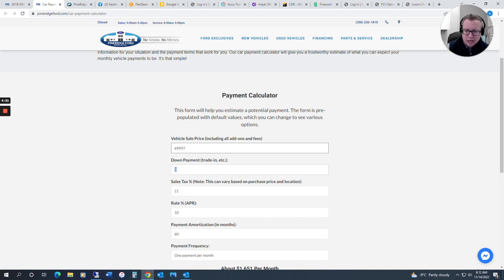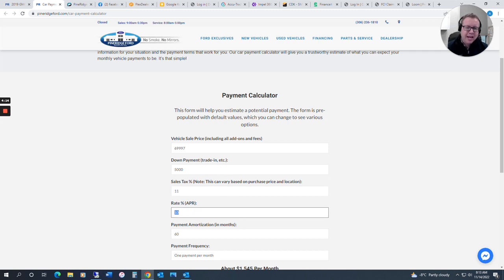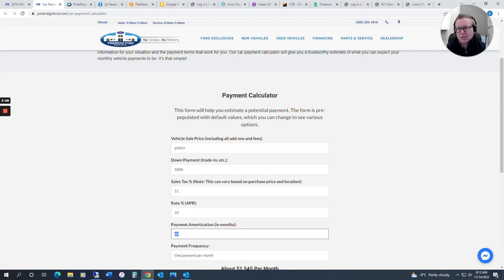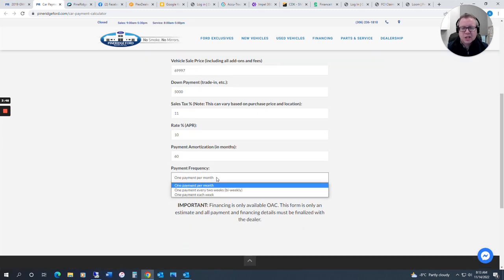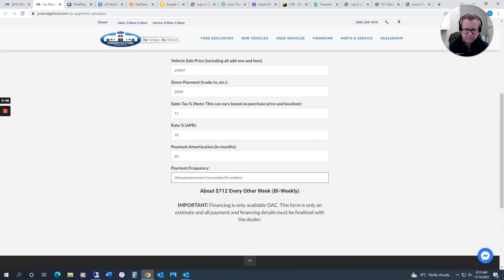What's My Payment Desktop Version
How to use PineRidge Ford's What's My Payment button using desktop. Call PineRidge Ford at 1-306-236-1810 if you have any questions or check us out